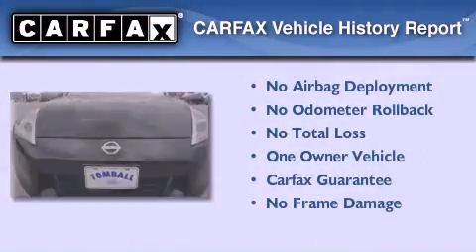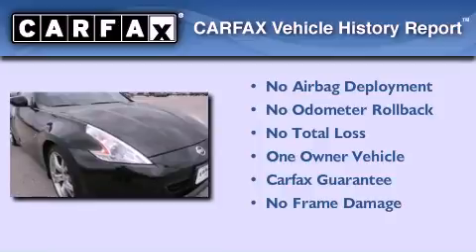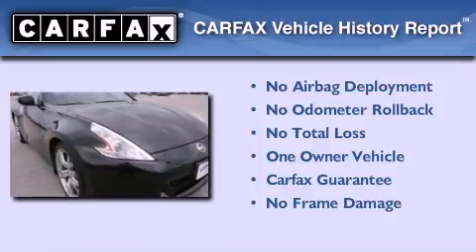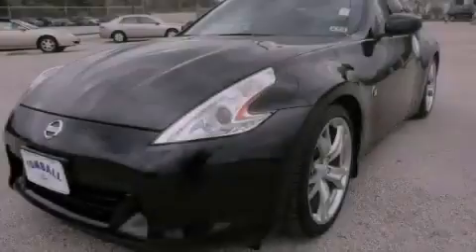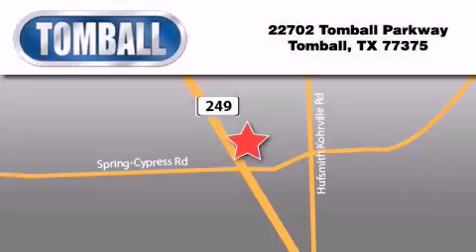2009 Nissan 370Z Tomball TX 77375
Year : 2009
 Make : Nissan
 Model : 370Z
 Engine : Gas V6 3.7L/
 Trans . : Automatic
 Exterior : Magnetic Black Metallic
 Miles : 24,255
 Interior : BLACK
 Stock : 9M410769